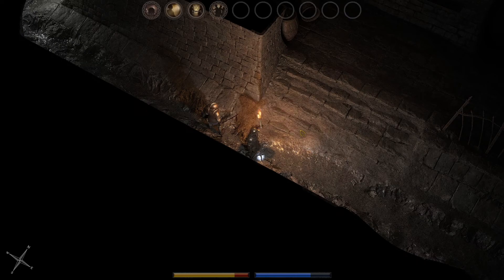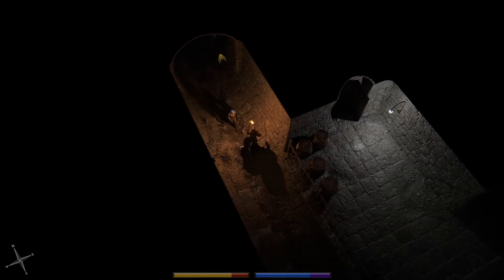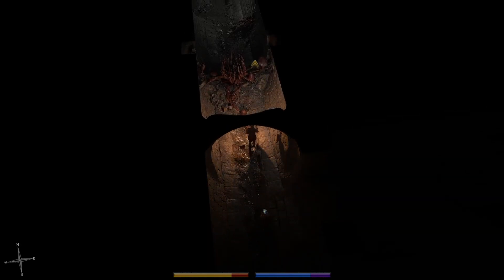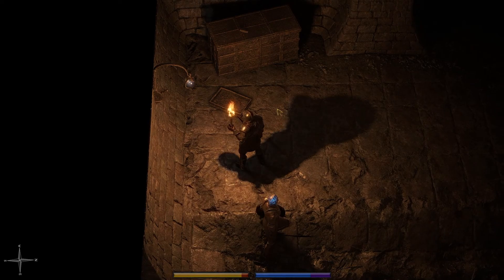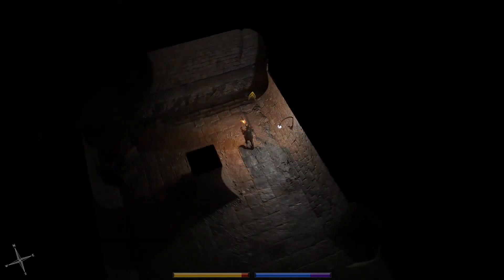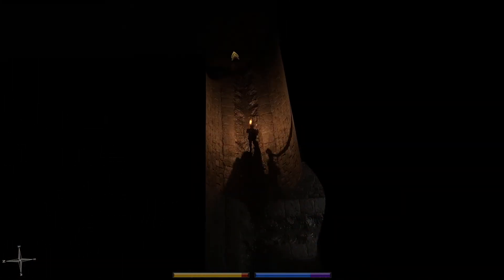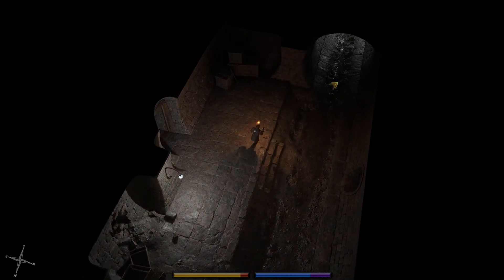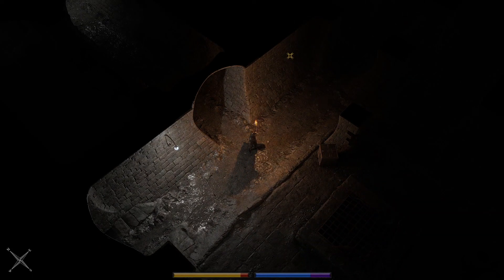Let's Play Exanima (0.8.4c) S10E046: A Near-Death Experience A Day Keeps the Doctor Away